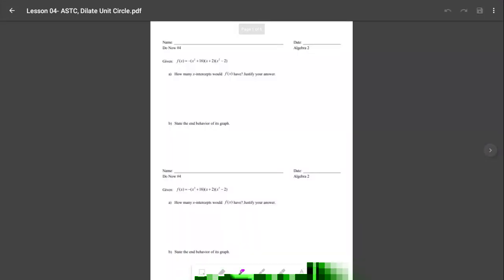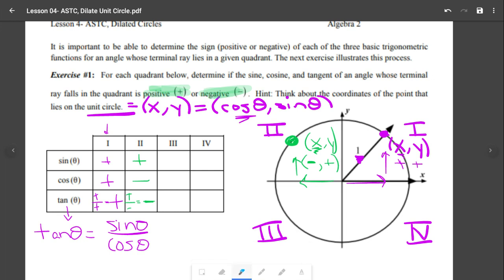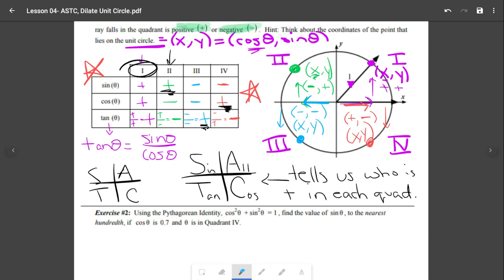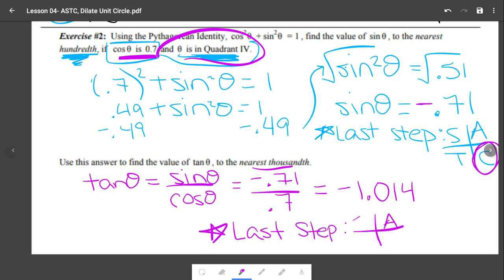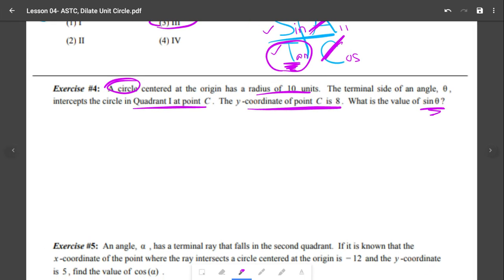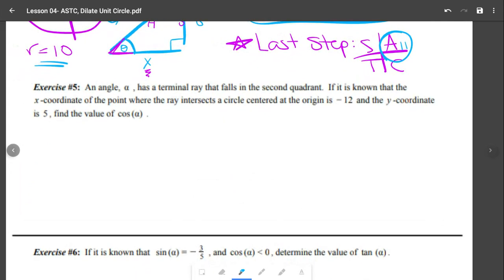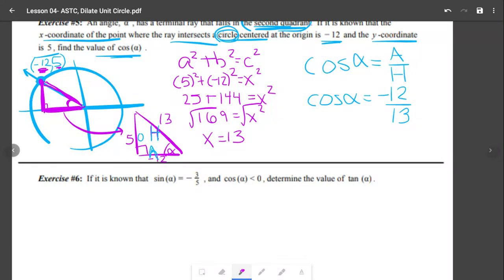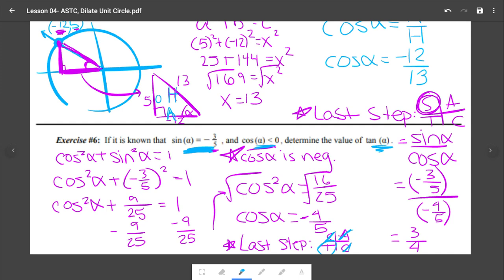Lesson 4: ASTC and Dilate the Unit Circle